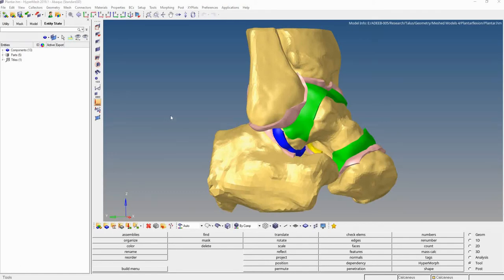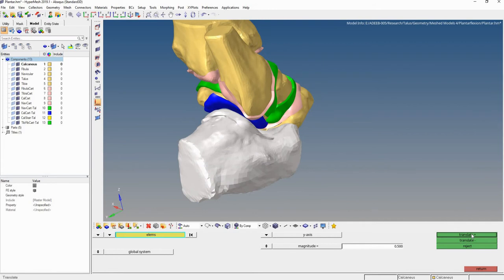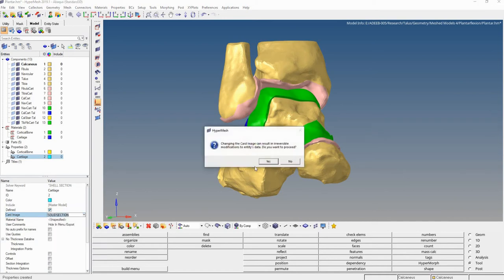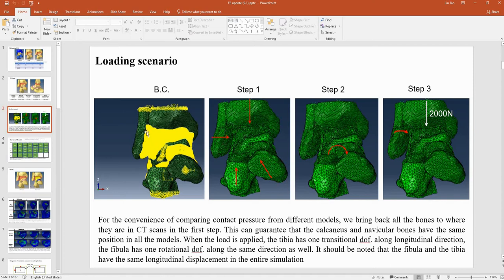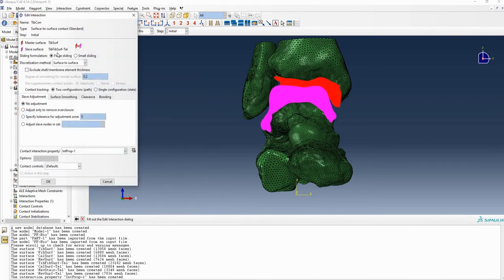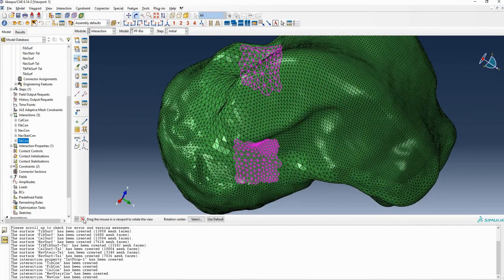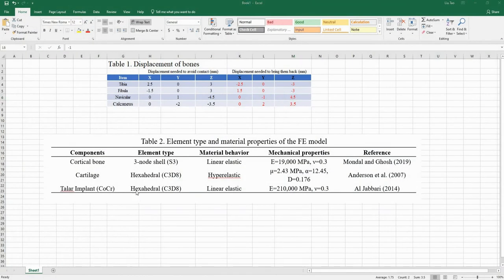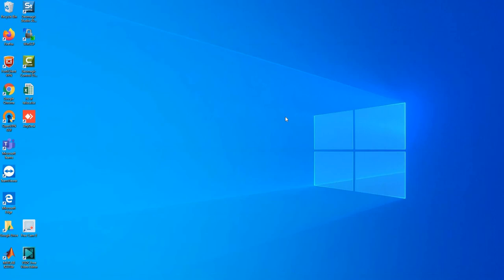Finite element model of the talus joint: how to export model in hypermesh and import in Abaqus